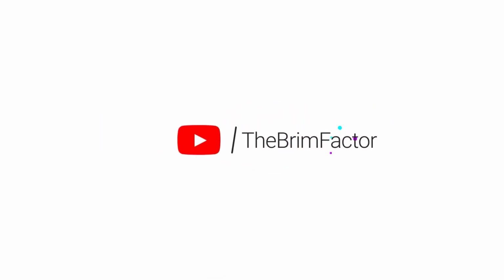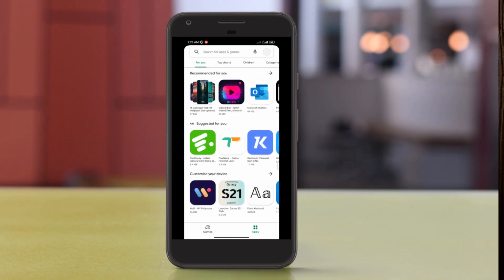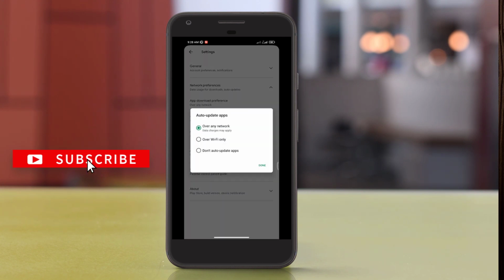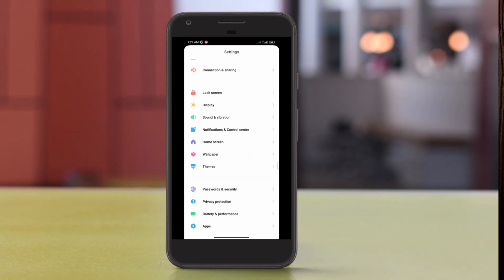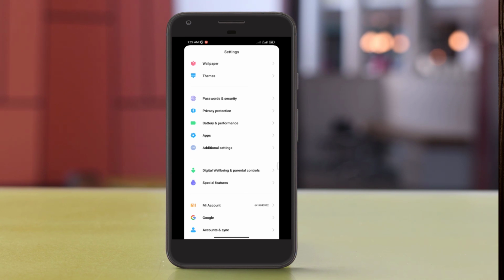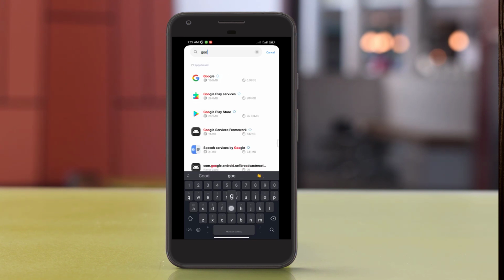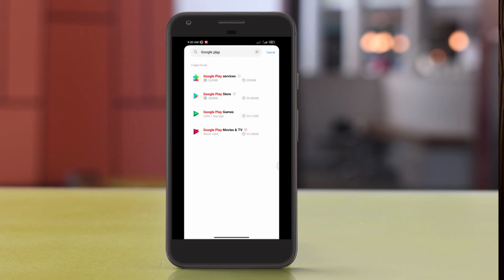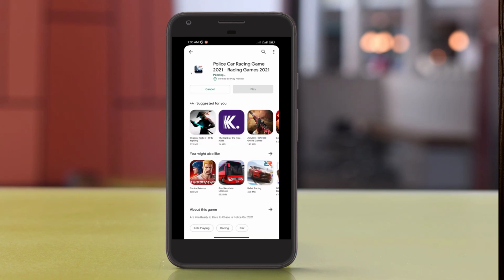APP DOWNLOAD PENDING ON GOOGLE PLAY STORE FIXED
Learn how to fix the "Download Pending" problem in google play store with two easy settings on your android phone.